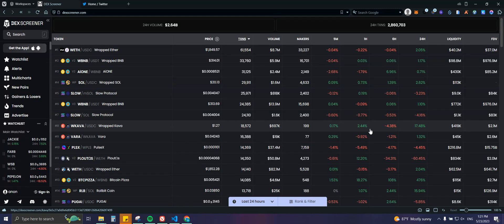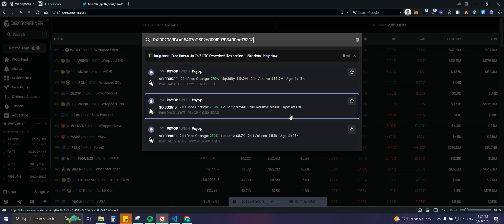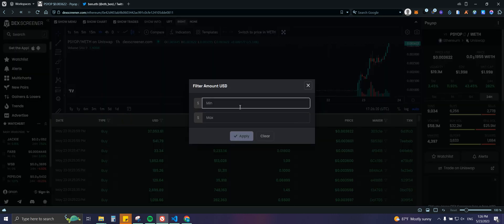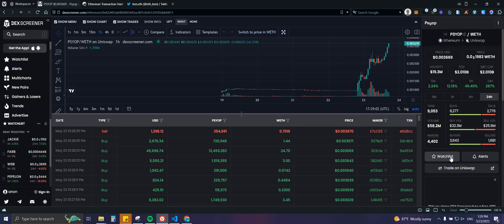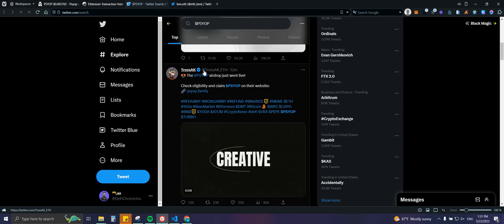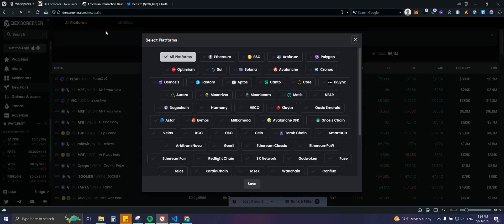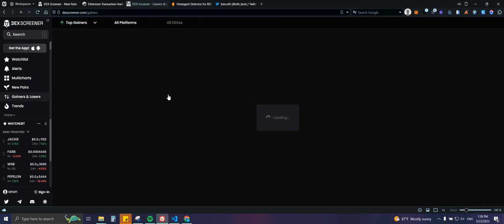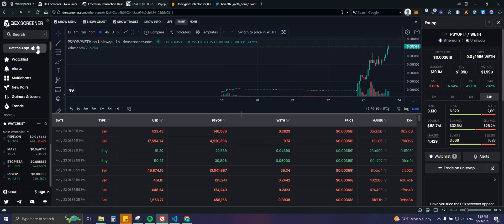How to Find New Token Launch on DEX Screener